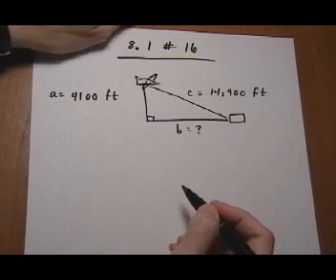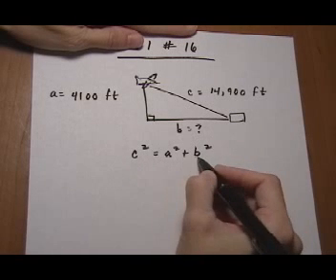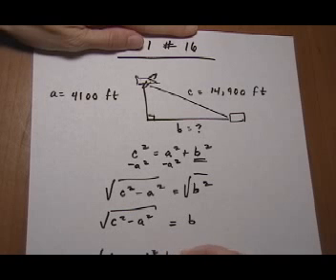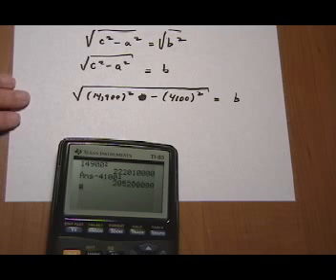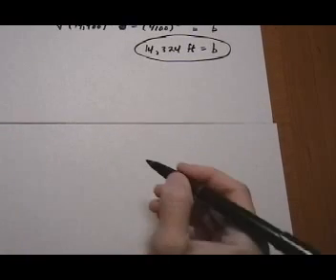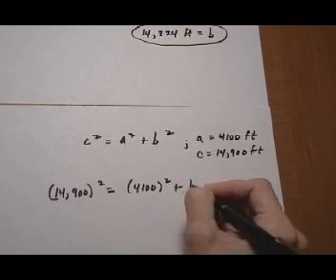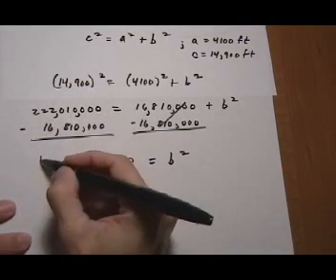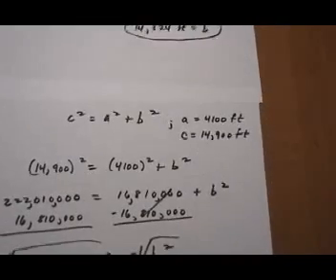pythagorean formula application problem